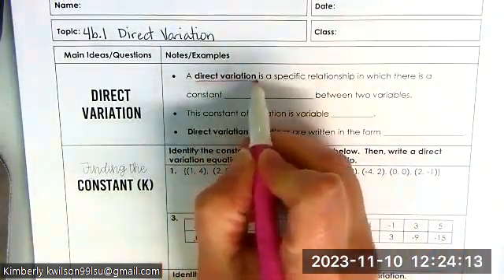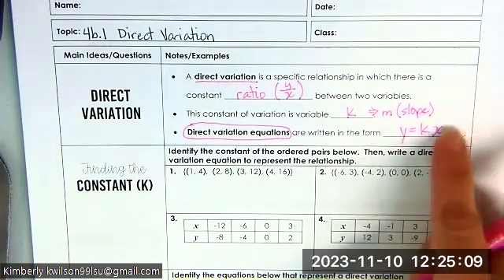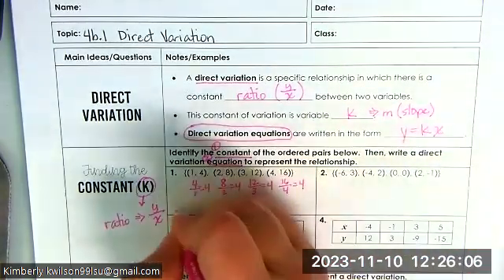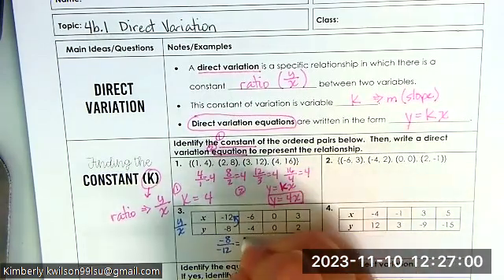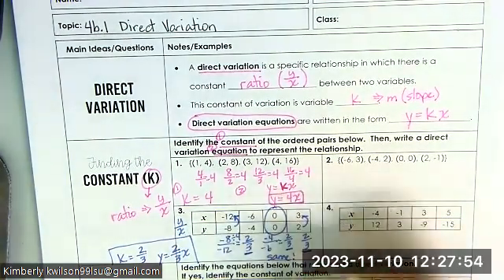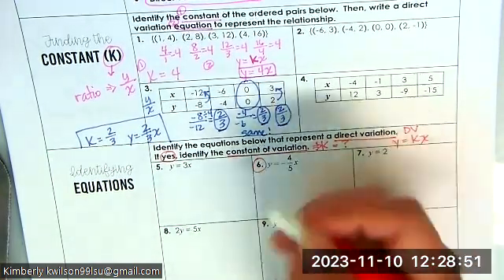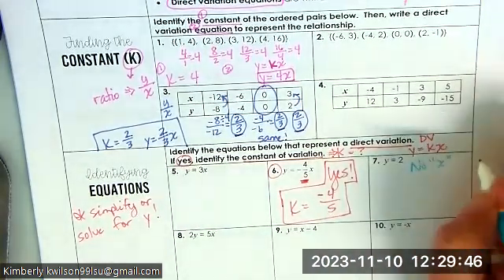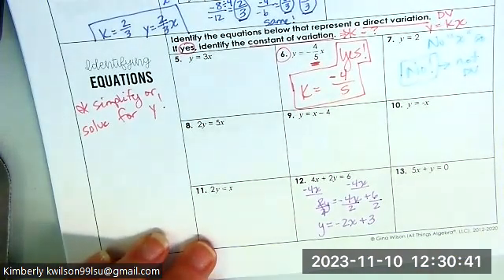4b.1a Direct Variation Video 1